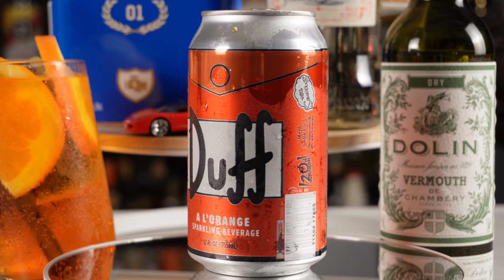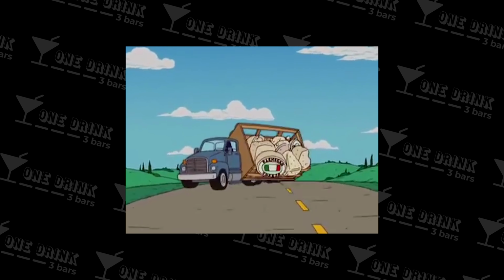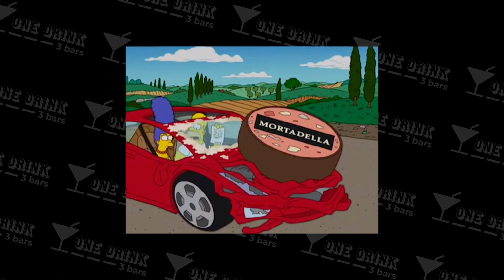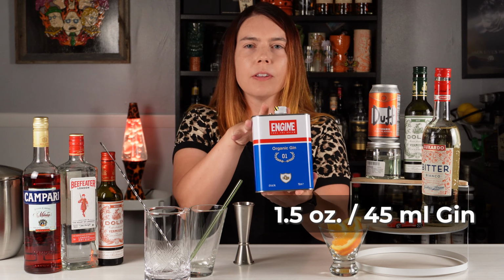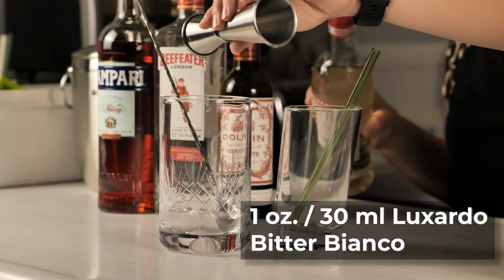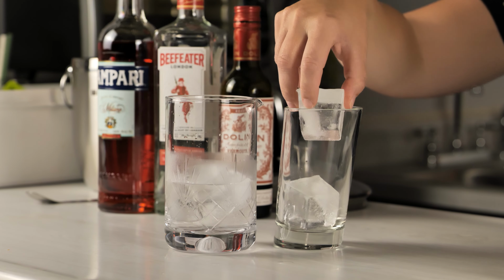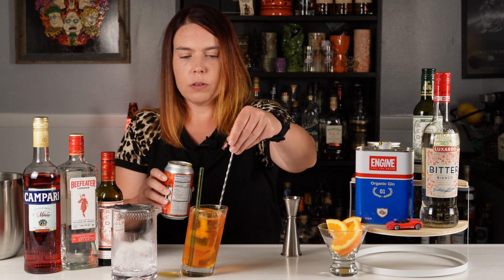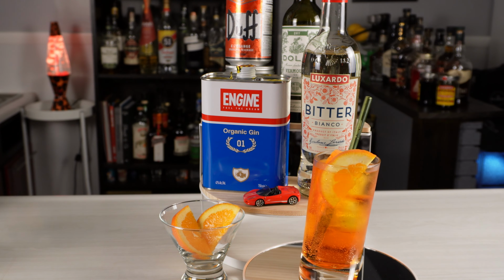NEGRONI WEEK! Negroni riff with Luxardo Bitter Bianco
In this video, we'll take a look at Homer Simpson's favorite drink – the Lamborgotti Fasterossa made with Luxardo bitter bianco!

Known for its sweet and bitter taste,  luxardo bitter bianco is Homer Simpson's favorite liqueur. And to celebrate Negroni Week, we're featuring negroni riffs on our channel this week.

So what are you waiting for? Watch this video and learn all about the luxardo bitter bianco!
Made with Luxardo bitter bianco and Engine gin, this drink is perfect for any Negroni lover. If you're looking to celebrate Negroni week with a twist, then this cocktail is for you! Make sure to try it out this week and enjoy a luxurious drink on a hot summer day!

Lamborgotti Fasterossa Recipe (Campari cocktail alternative, italian cocktail)

1.5 oz. Gin (I used enGINe organic gin)
1 oz. Luxardo Bitter Bianco
.5 oz. Dolin Dry Vermouth
Top off with Duff A L’Orange Sparkling Beverage (Duff Orange Soda)
Garnish with orange wedge

Video Contents

0:00 Intro
0:47 About the Lamborgotti Fasterossa
1:54 Negroni Variation Recipe
3:36 Conclusion
4:12 Bloopers

Barware (using these links costs you nothing, but helps the channel!)

- Japanese-style Double Cocktail Jigger
- Crystal Cocktail Mixing Glass
- Ice Bucket
- OXO Cocktail Strainer
- Stainless Steel Boston Shaker Set
- GE Profile Opal 2.0 Ultra Nugget Ice Maker
- Stainless Steel Cocktail Muddler
- Coupe Glasses, Set of 4
- 3 oz. Mini Martini Glasses, Set of 6

Cameras & Equipment Used (using these links costs you nothing, but helps the channel!)
- Sony ZV-E10 Mirrorless Camera
- Rode VideoMicro Compact Microphone
- Google Pixel 3a Phone
- Softbox Lighting Kit
- Joby GorillaPod 1k